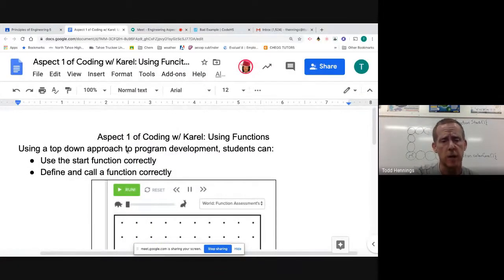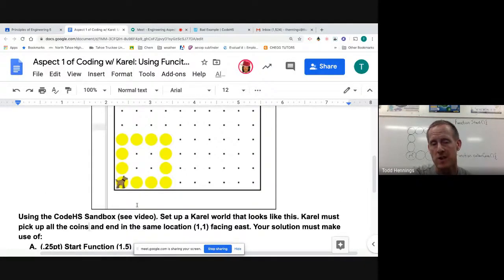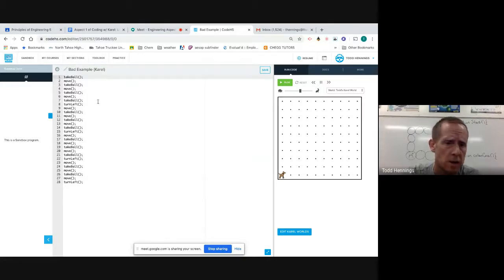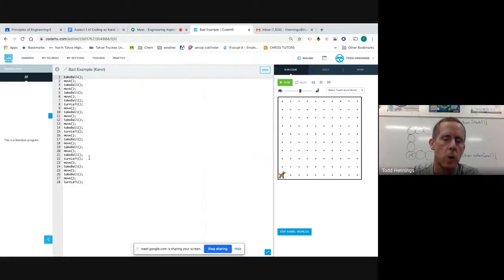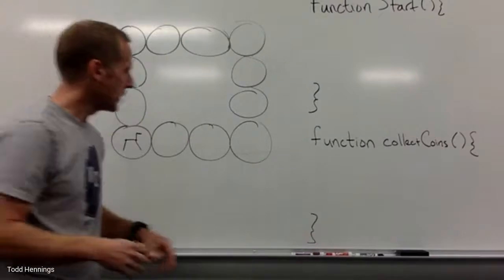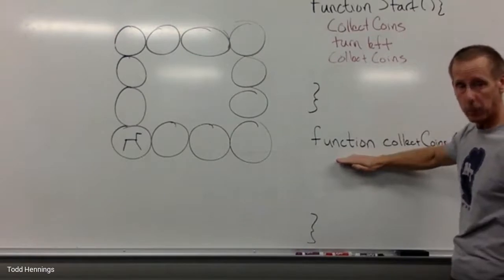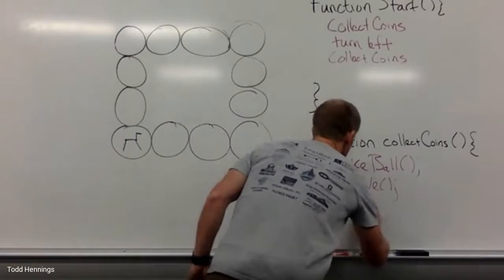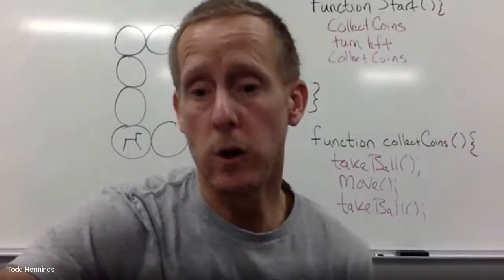Engineering Aspect 1 Help 2020 03 27 at 10 00 GMT 7